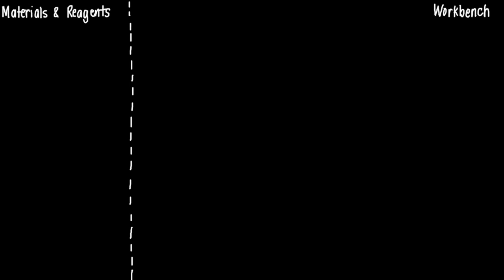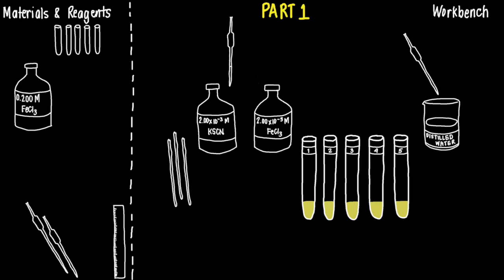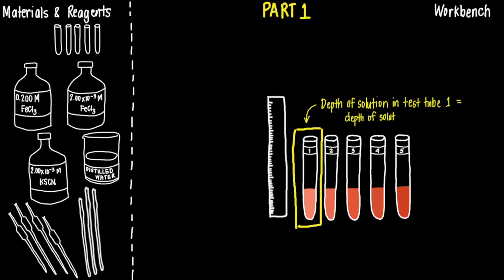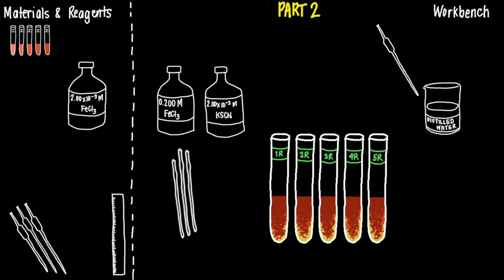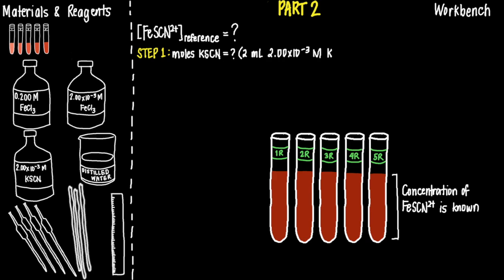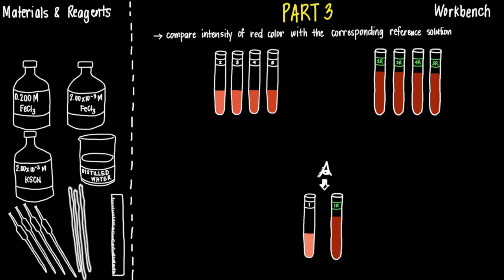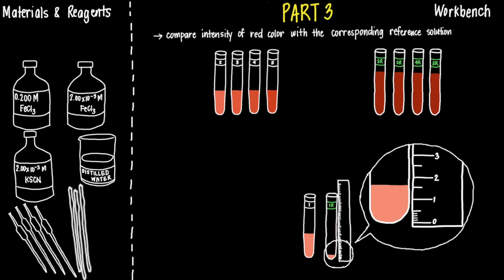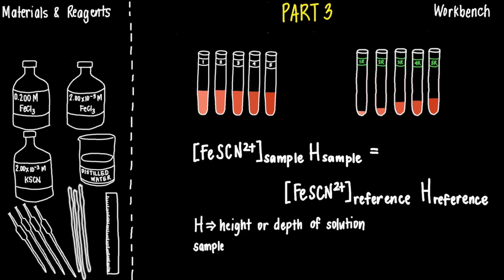Determination of Keq for a Chemical Reaction